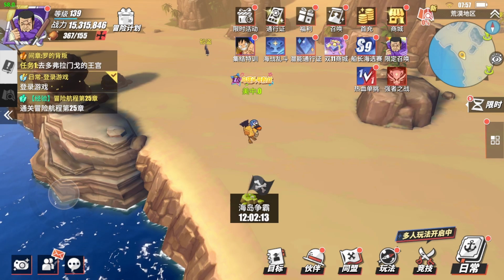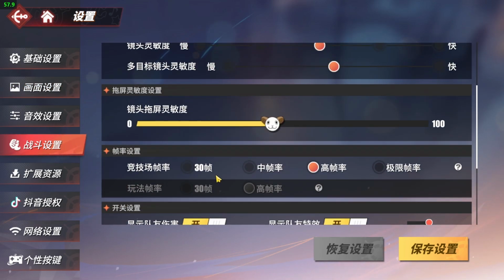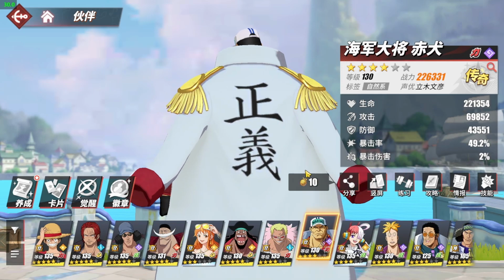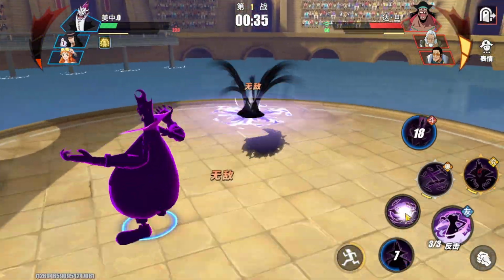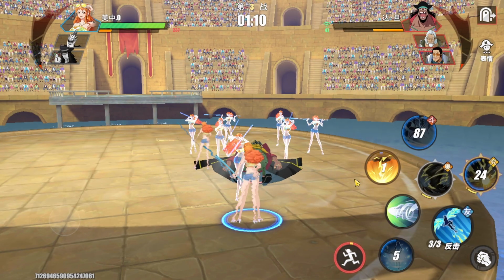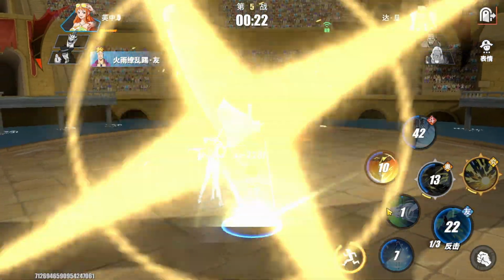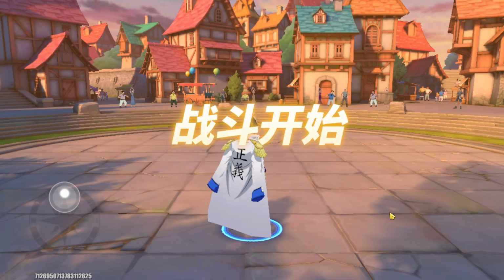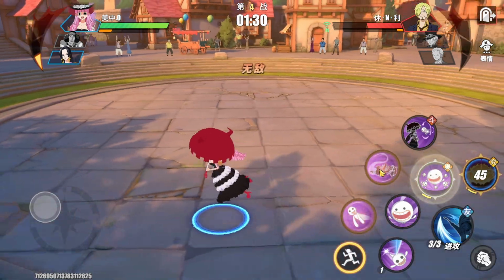This LOW SETTING in One Piece Fighting Path is weird.... | OPFP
Trying out Ranked PVP in the lowest settings possible in OPFP